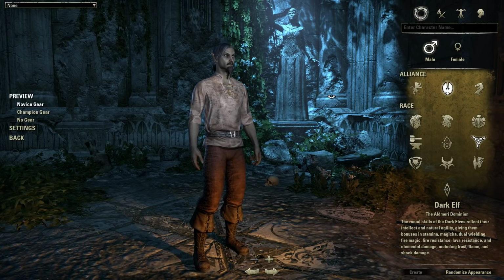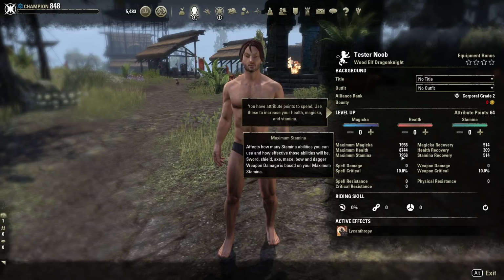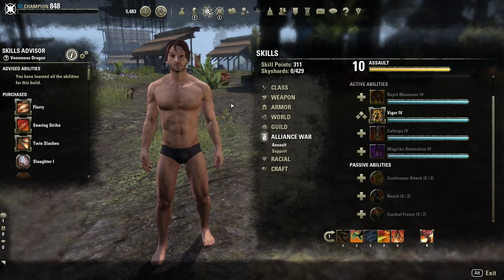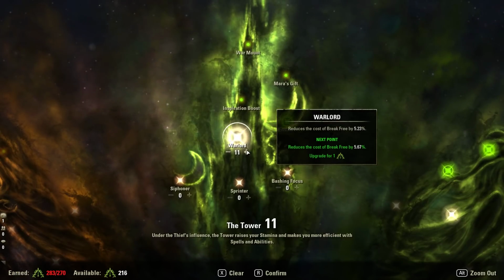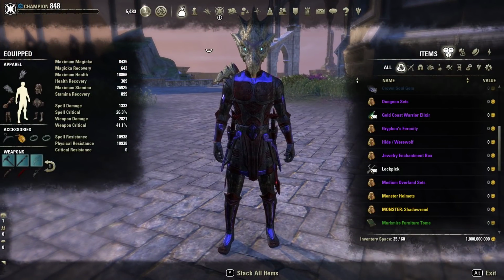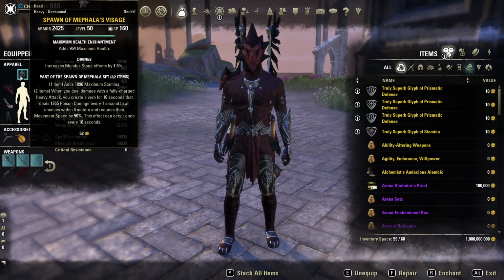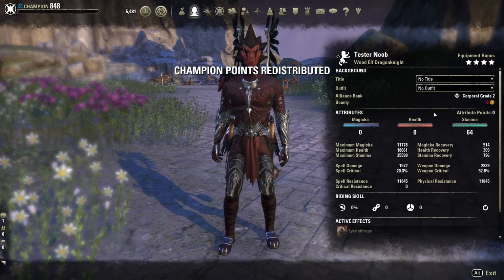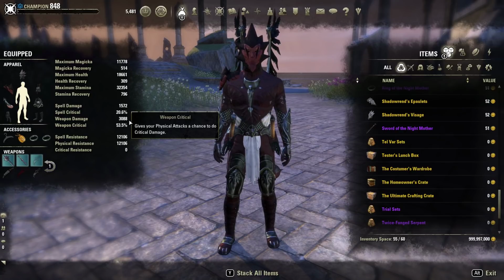ESO Guide to building your character as you level up.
So today I bring you a guide on how to make your own character and building them up to max level and CP.